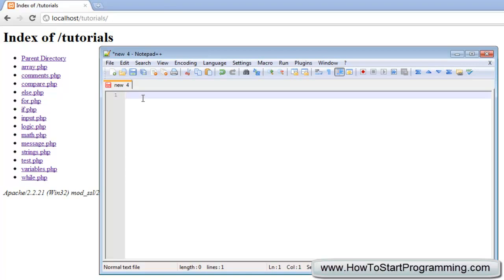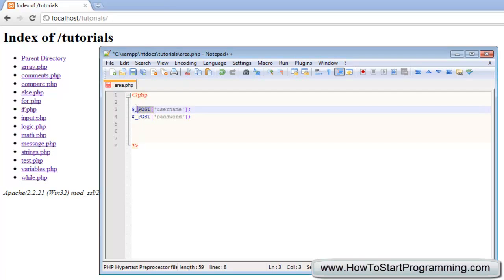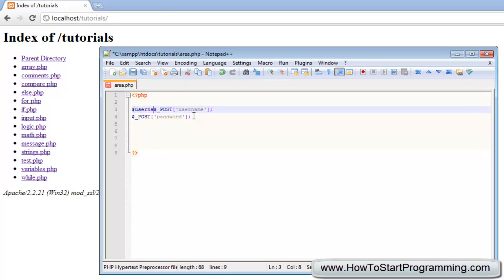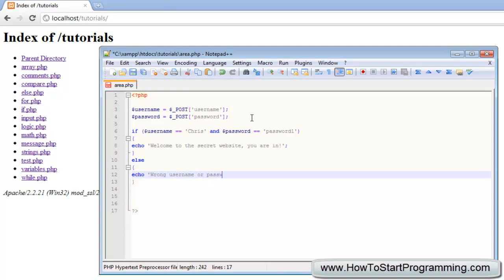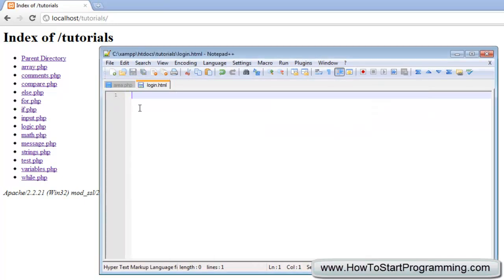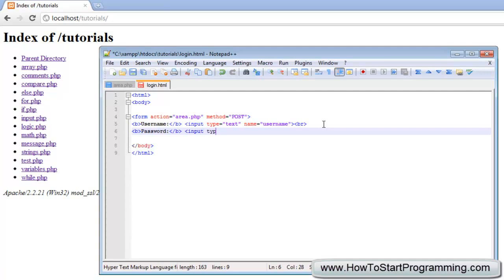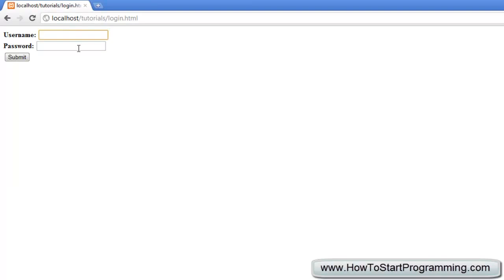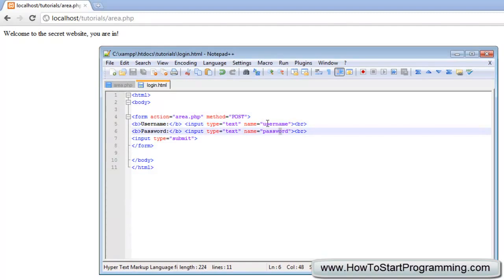PHP Tutorial 17 POST Variable PHP For Beginners)